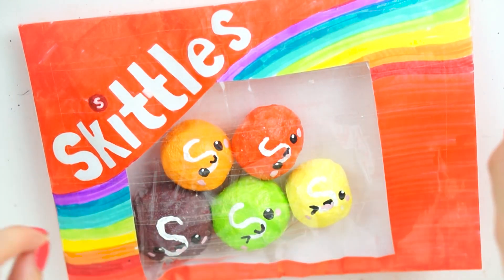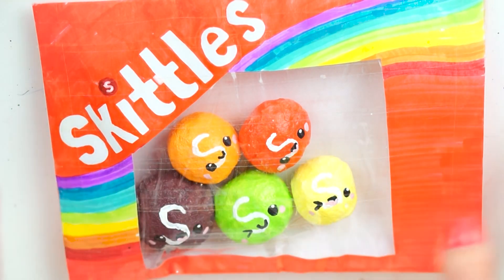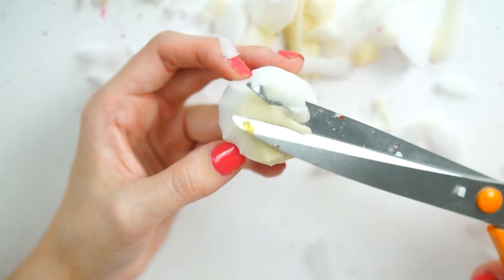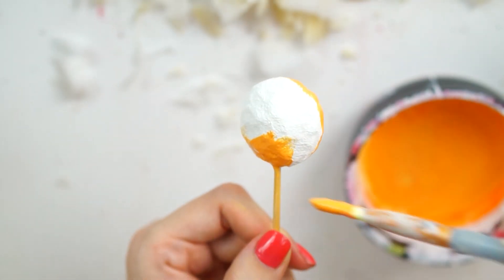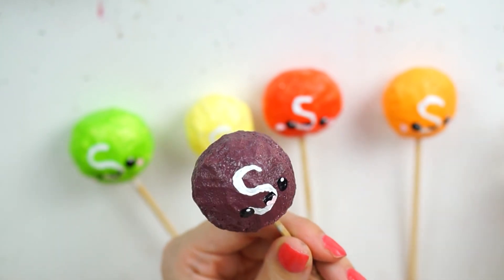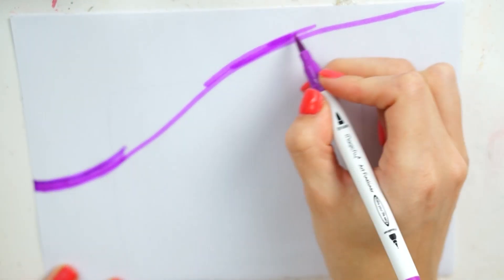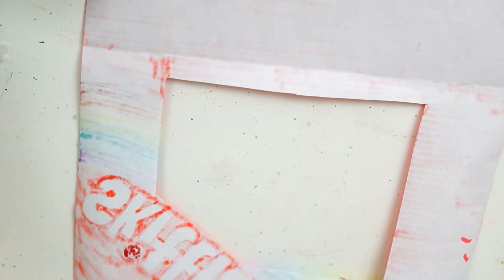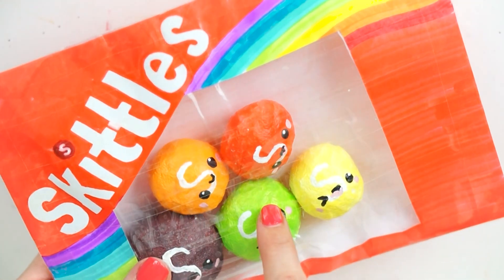DIY kawaii skittles squishy 2 IN 1!! Paper squishy & memory foam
Heeellloooo everyone! so today i decided to bring 2 very common requests into one video! alot of people have asked me to make a skittles paper squishy or to make a skittles squishy in general so i thought i'd spend my afternoon in sitting down with a movie on and make these cute kawaii memory foam skittles squishies into a kind of packaging esque / paper squishy tutorial type video!

I am loving making random paper squishies again as it's resetting the mind, and so calming to be doing whilst stuck inside with not much else to be doing!

i hope you all enjoy this and make it no matter how old or young you are! :D Tag me on instagraam if you do and i will repost you on my stories!